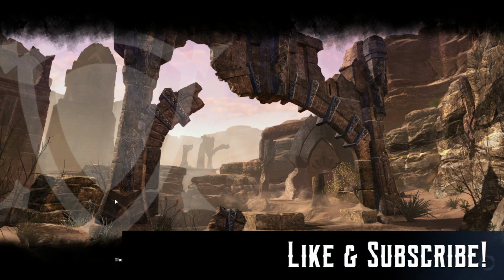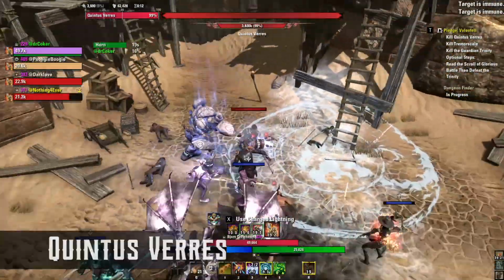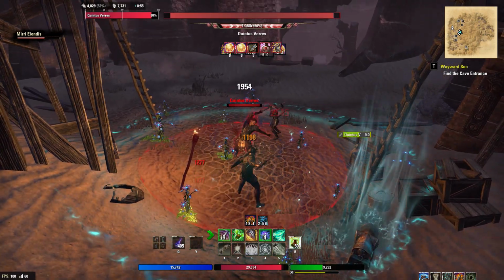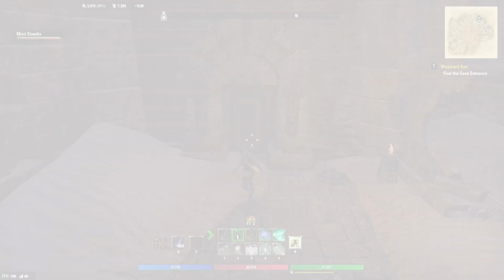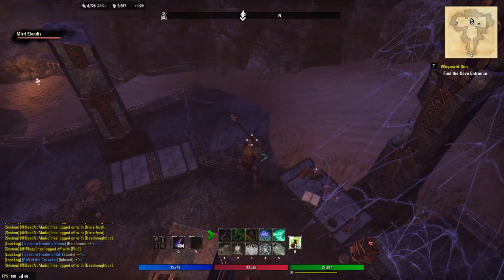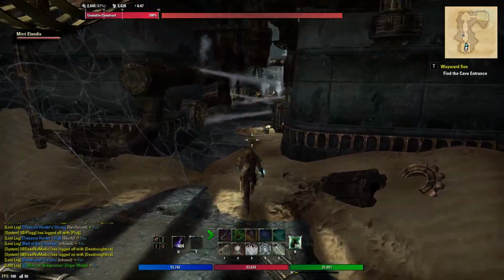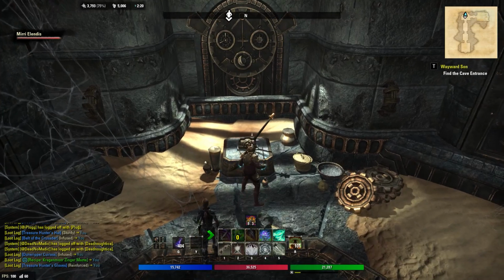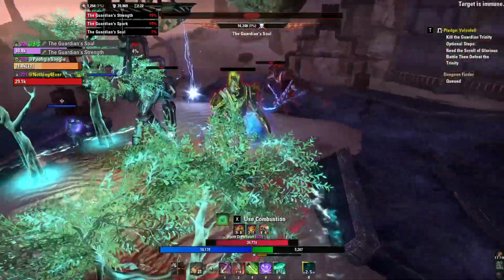Volenfell - Veteran Dungeon Guide - The Elder Scrolls Online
Volenfell is a Dwarven-ruins-themed Veteran dungeon that isn't too difficult. There are still some mechanics that are good to know before going in. Here I explain what you need to know a little over 5 minutes.

00:00 Intro
00:24 Desert Lion
00:57 Quintus Verres
02:15 Boilbite
02:54 Tremorscale
03:33 Unstable Construct
04:18 The Guardian Council